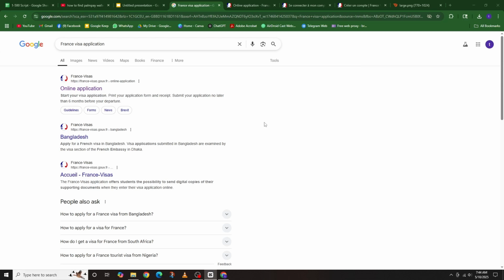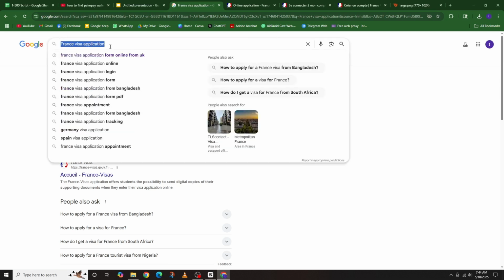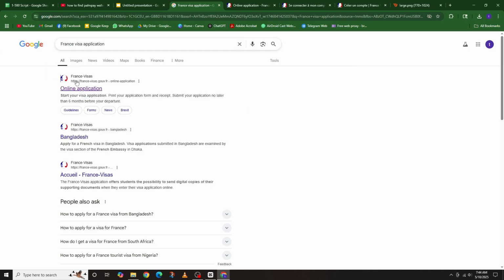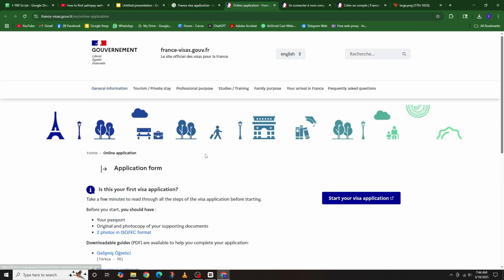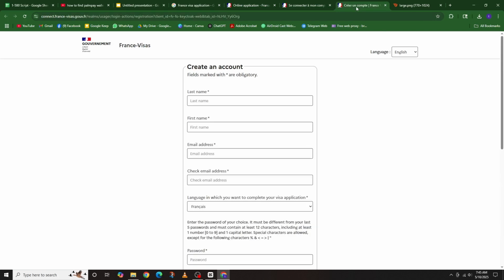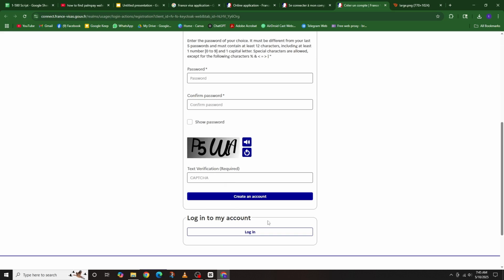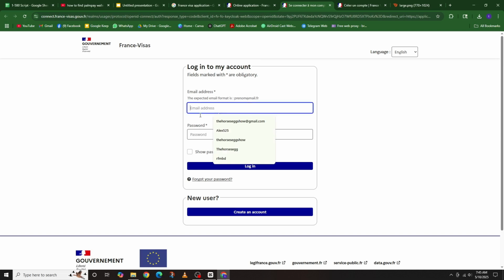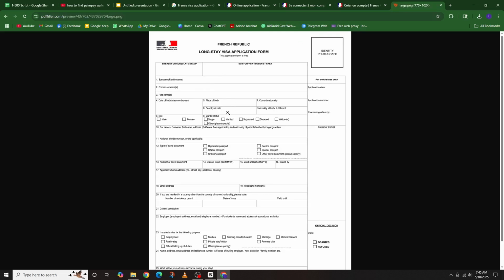HOW TO FILL FRANCE VISA APPLICATION FORM ONLINE 2025! (FULL GUIDE)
In this video, we show you how to fill the France visa application form online easily and correctly. Whether you're applying for a short-stay Schengen visa or planning a longer trip, this step-by-step tutorial will help you avoid mistakes and speed up the process. Watch till the end for tips on document uploads and appointment booking.